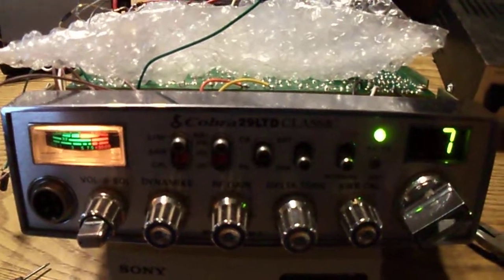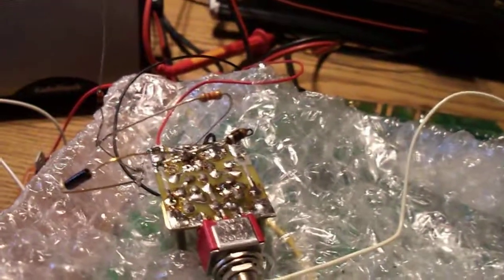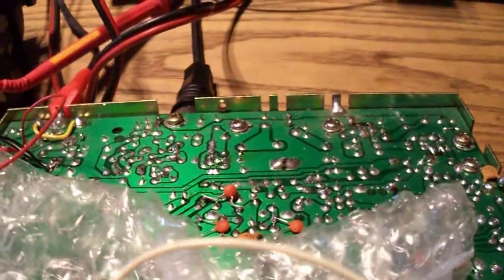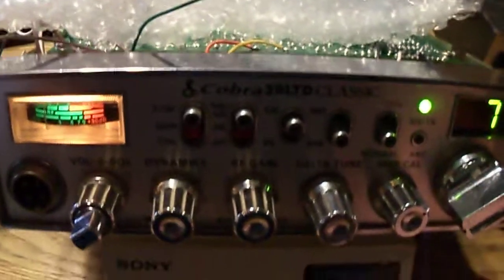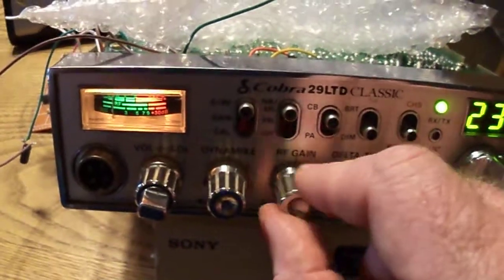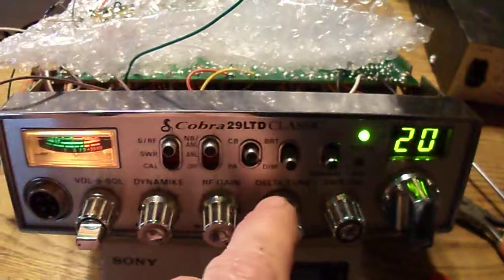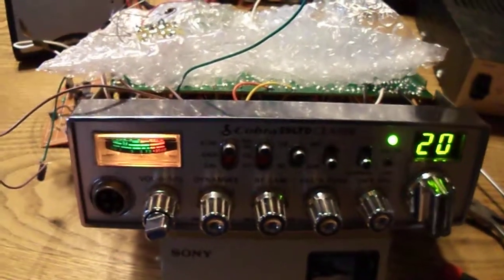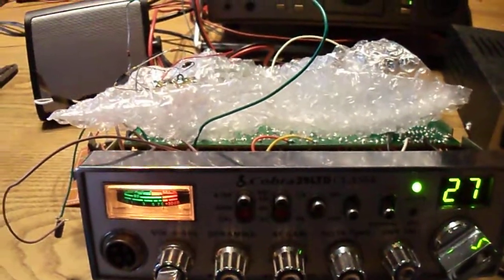20 meter ssb conversion to a cobra 29 Part #1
This is a video of my 20 meter conversion to a cobra 29. This radio receives ssb signals thru a product detector. The channel selector moves in 10kc steps and the radio has a frequency range of around 14.400 down to 13.950 mhz. When the conversion is finished the radio will transmit double sideband and receive single sideband. Similar radios that can be converted are the uniden 78 and 76.